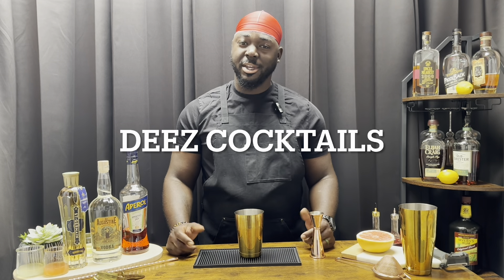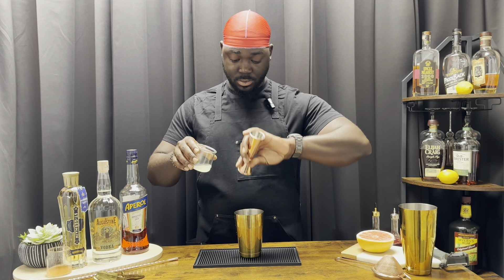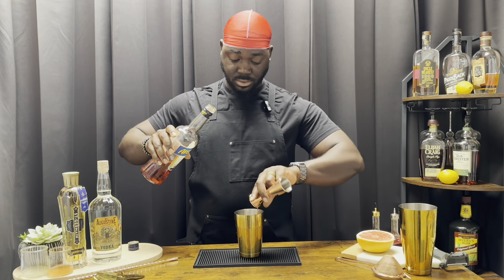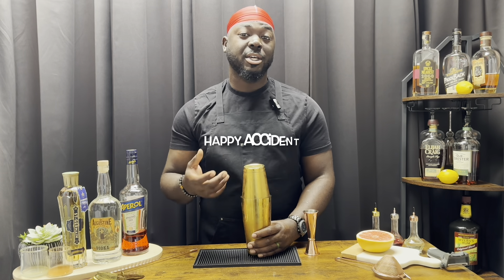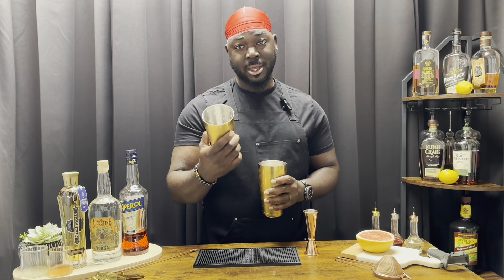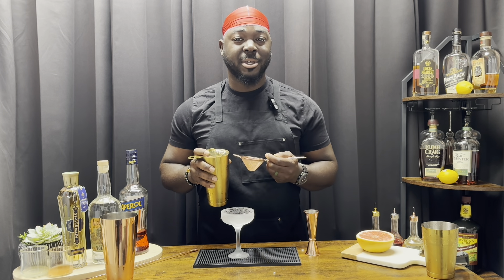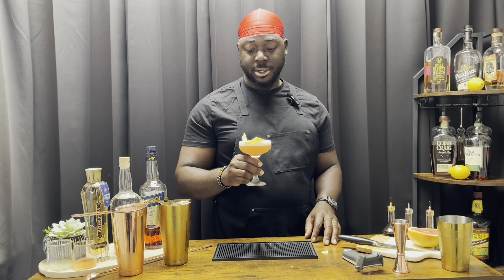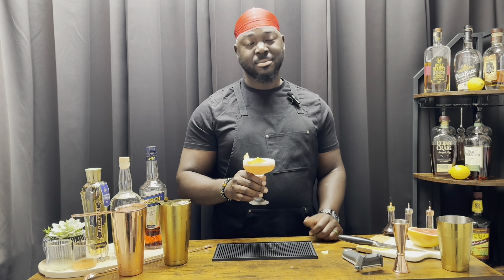Red Ruby the sleeze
Ingredients:

* 11/2 ounces vodka
*   3/4 ounce St-Germain elderflower liqueur
*   1/2 ounce Aperol
*   3/4 ounce lemon juice, freshly squeezed
*   3/4 ounce ruby red grapefruit juice, freshly squeezed
*   1tablespoon egg white
*   Garnish: expressed grapefruit twist